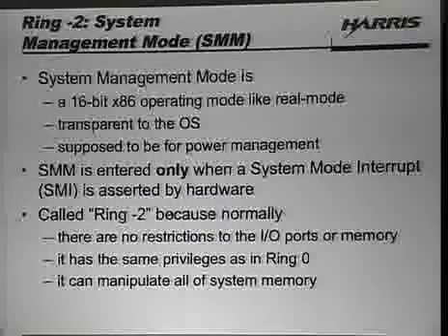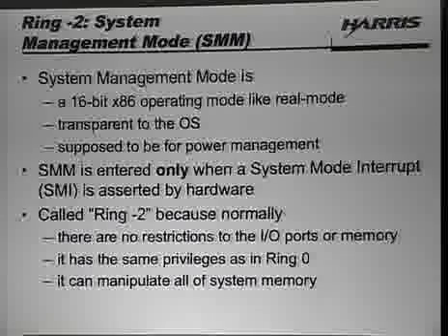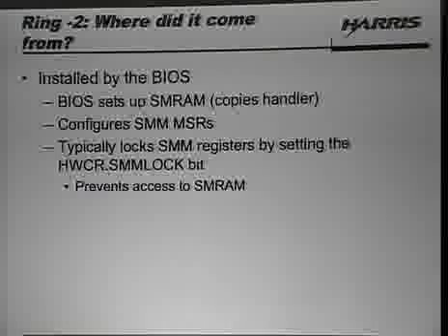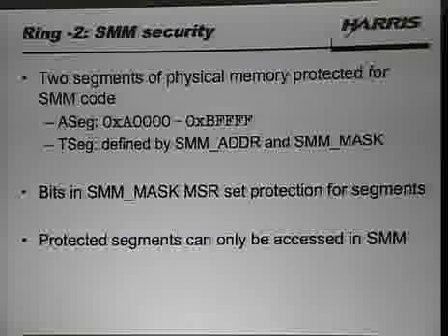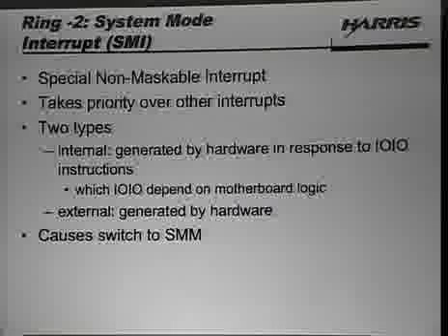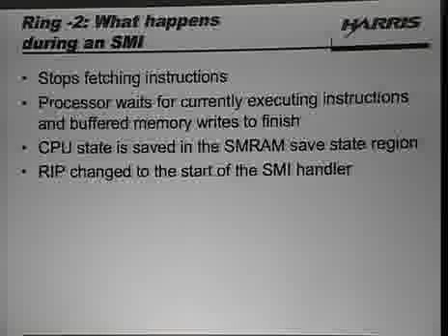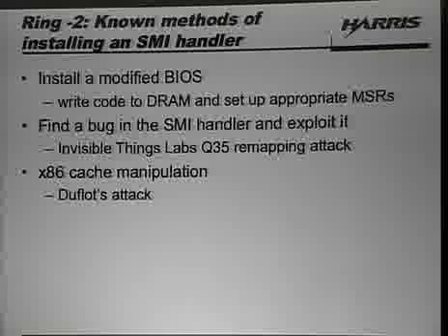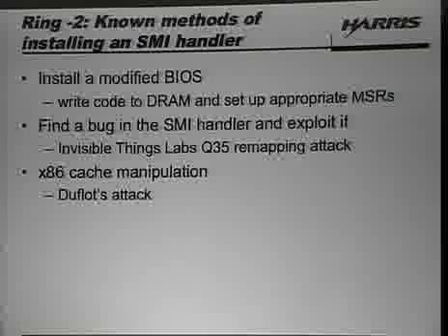Ring-1-Markowsky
Full Video Details: